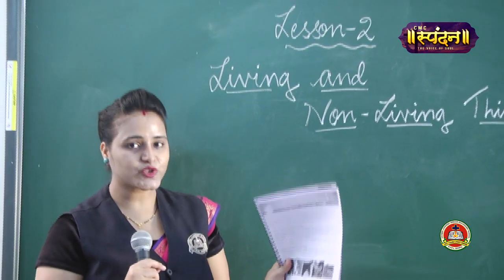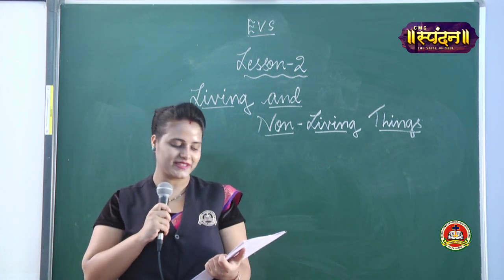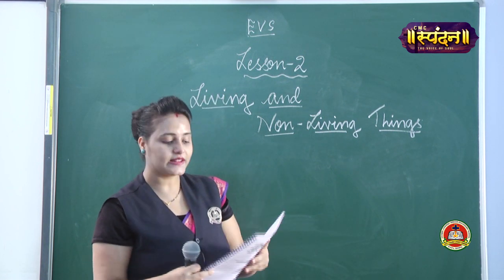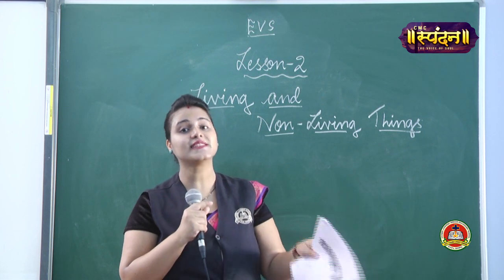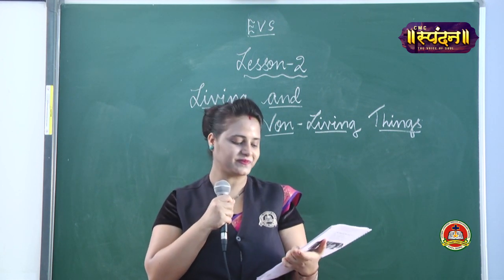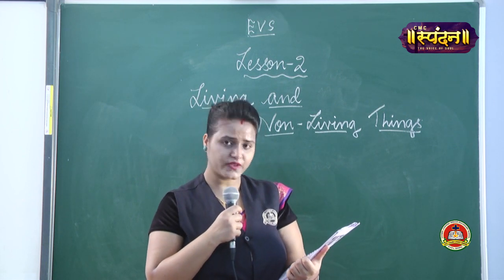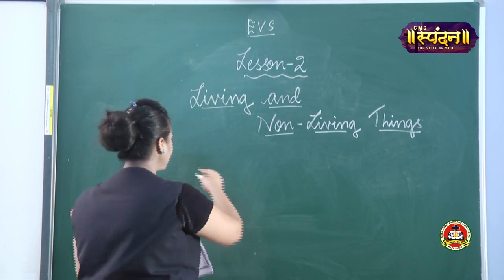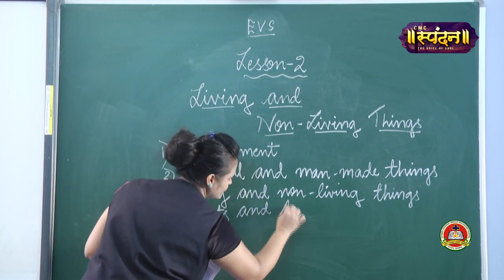Class 2 | EVS | L-2, Living and Non-living Things (Revision) | Mrs. Pooja Sharma